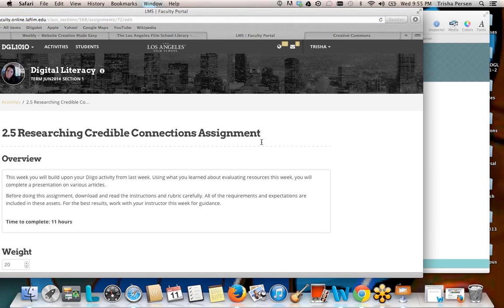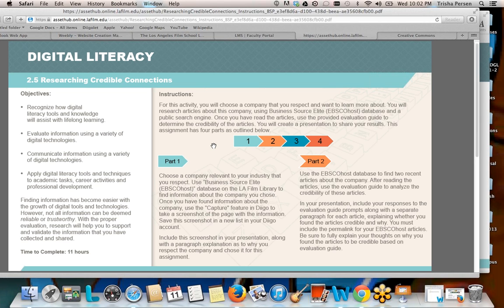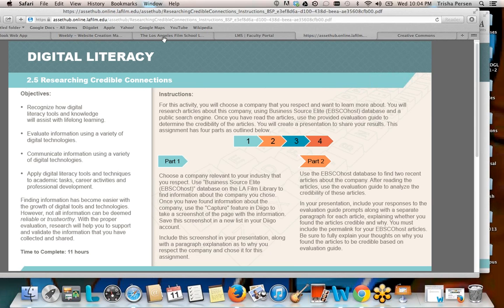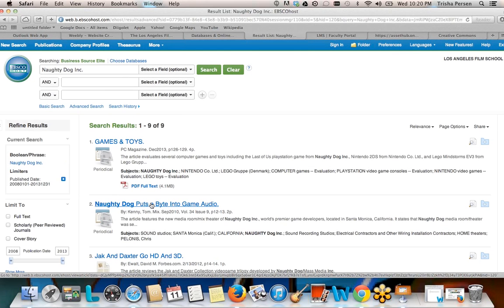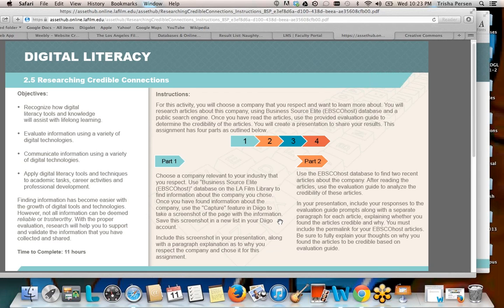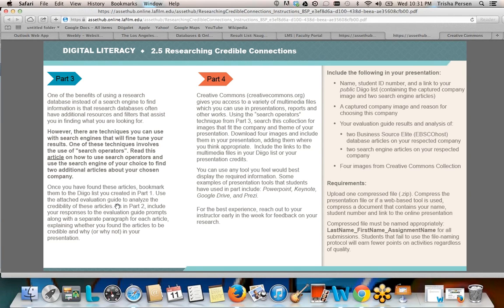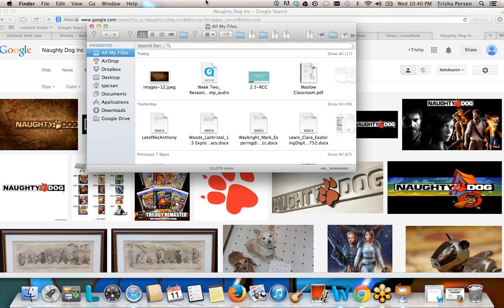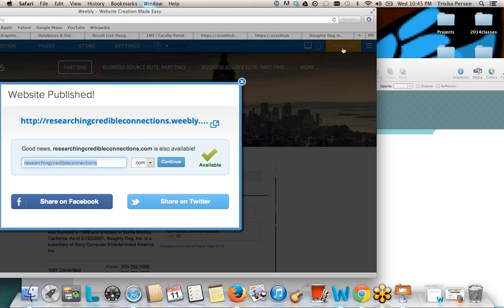Week Two Researching Credible Connections 2 5 6 11 14 9 32 PM